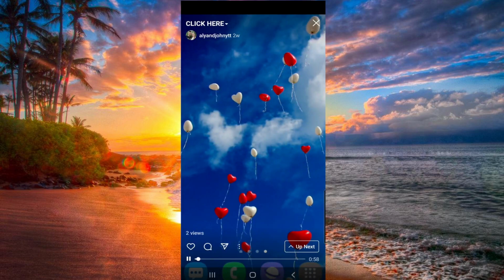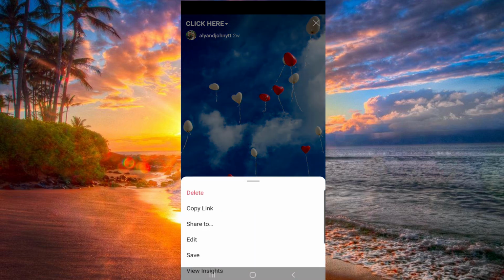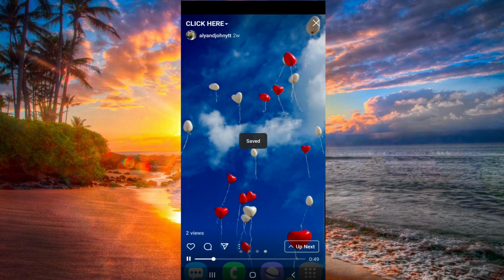How to Save your own Instagram Reels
Easy tutorial!!! In this video I'm showing you How to Save your own Instagram Reels!!!